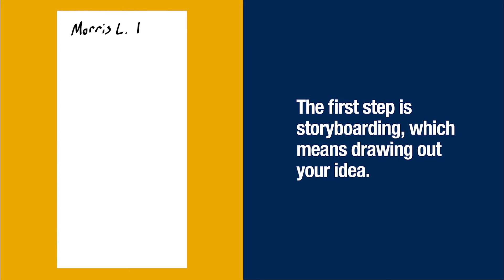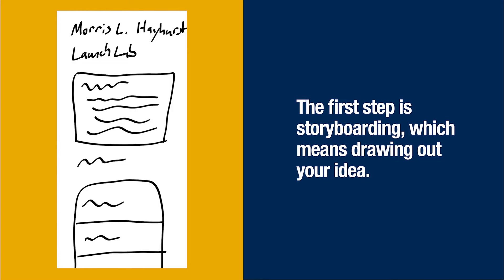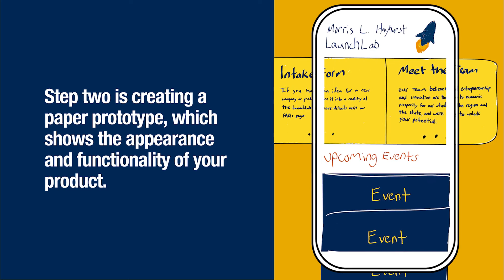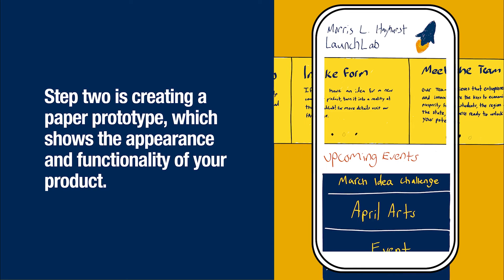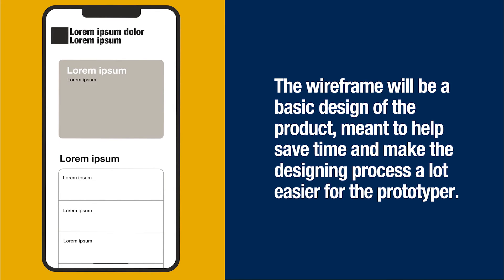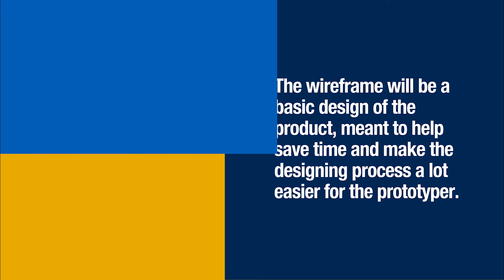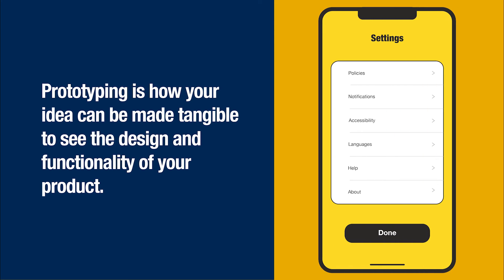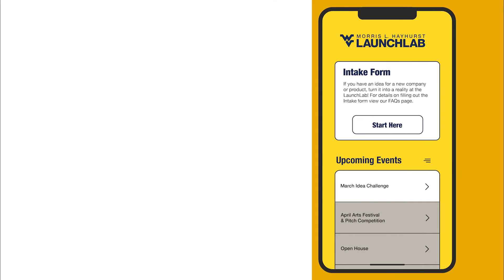How to Make a Digital Prototype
Everyone wants to make an app for their idea, but what are the necessary steps to take before it goes off to the coder? Our LaunchLab team put together a sharp tutorial that explains all of the early stages of making an an app or digital prototype.